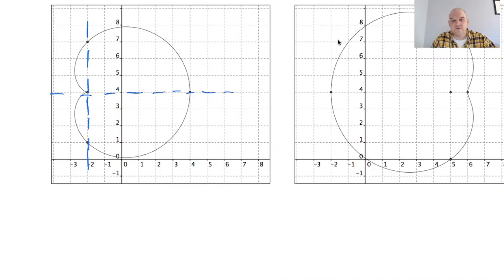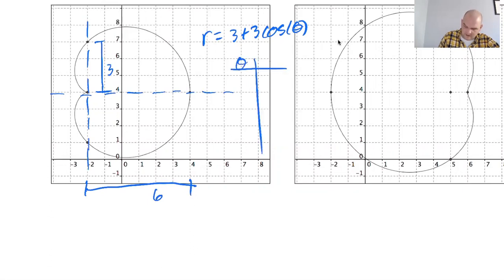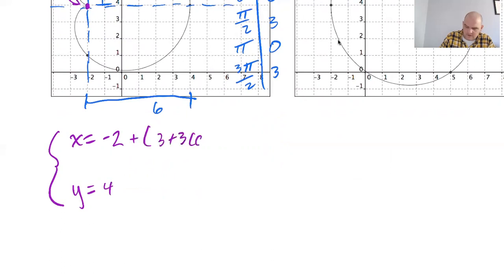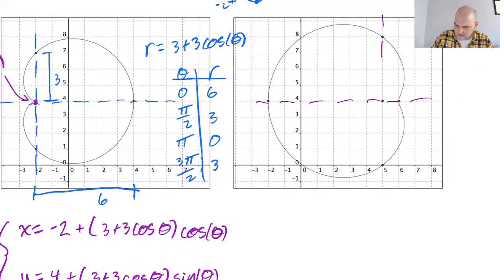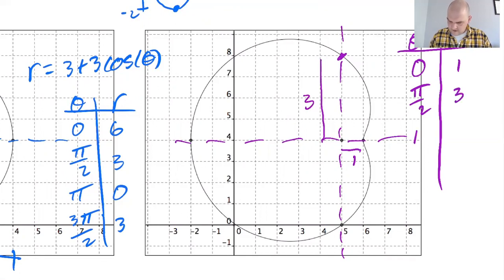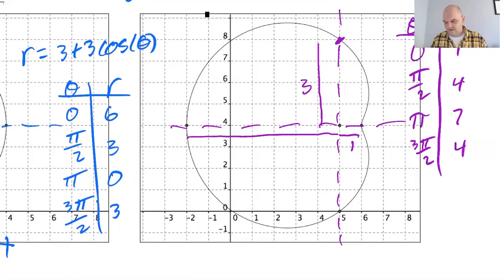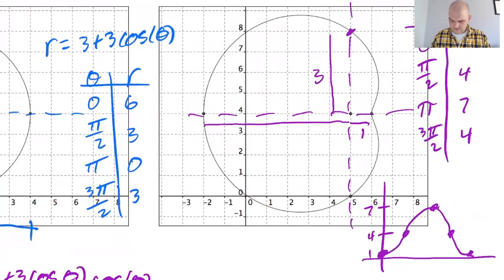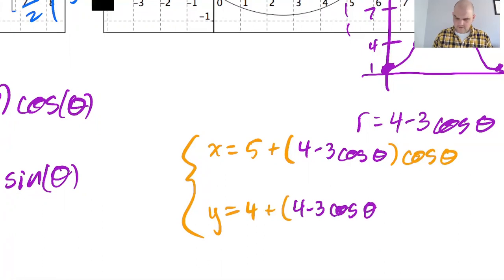MA Notes 16 page 216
Topics: Writing equations of shifted  polar curves using parametric equations from the graphs of the curves